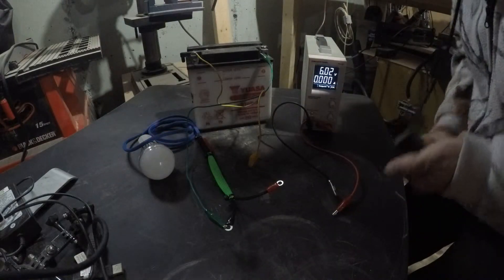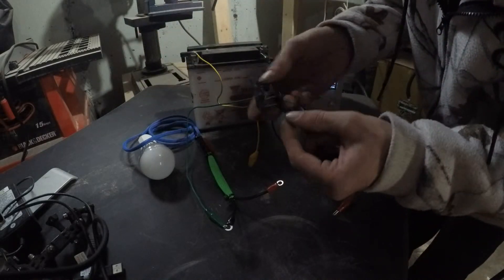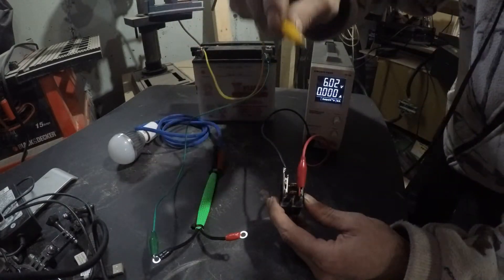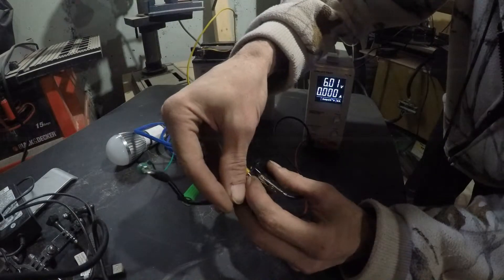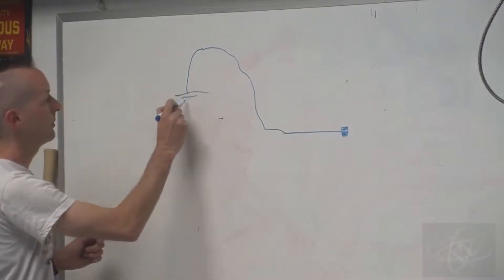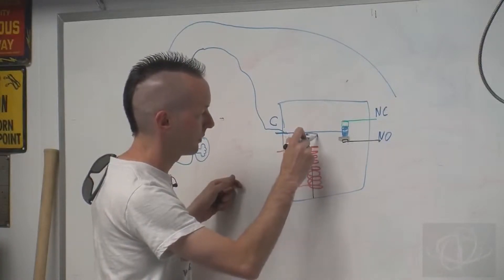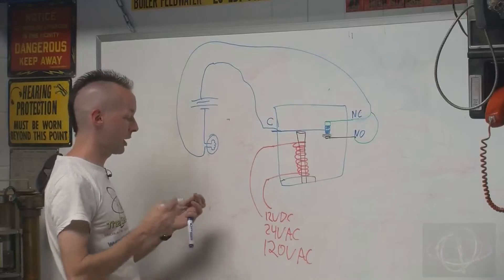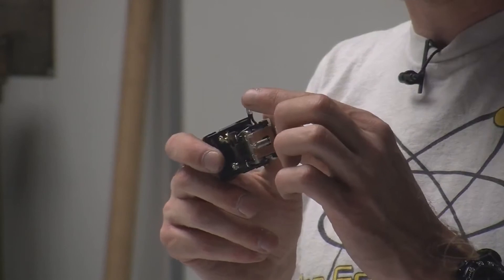Coleman HWOD Relay Explanation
Setup for connecting the 6V system to a 12V system/pump.
I only do this because I have 12V handy at the shack, I still have to worry about the 6V battery going dead, but the draw is little compared to what the old pump would draw.